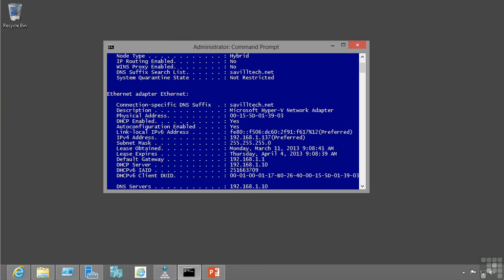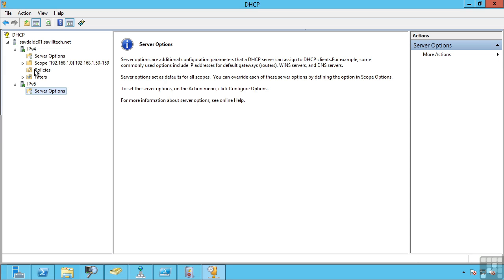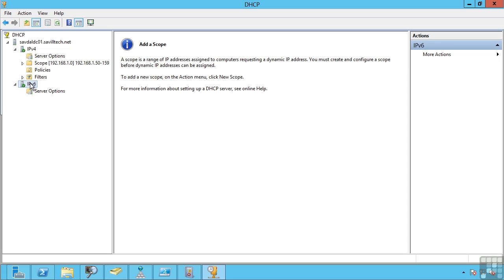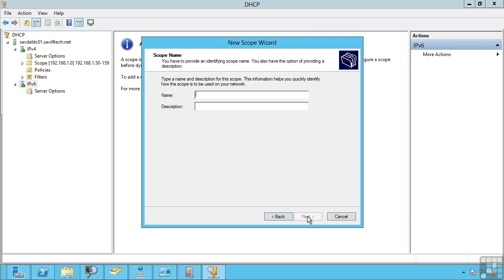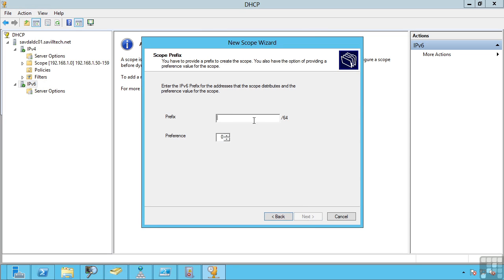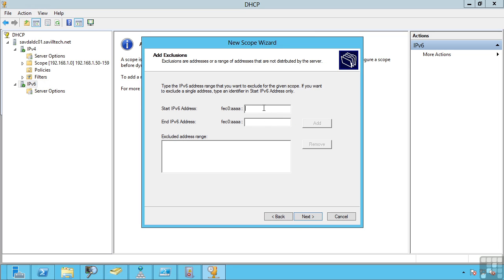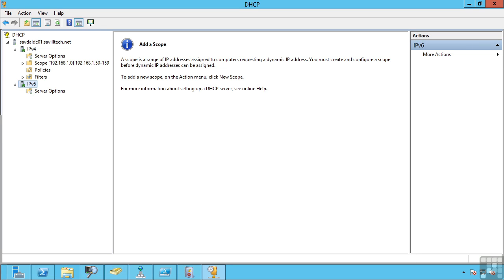The Structure Of IPv6 Addresses